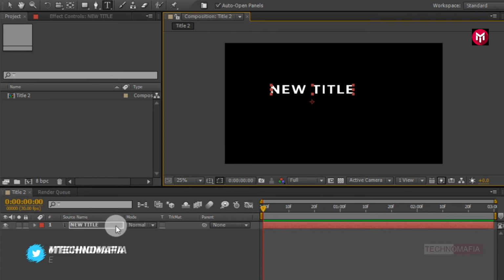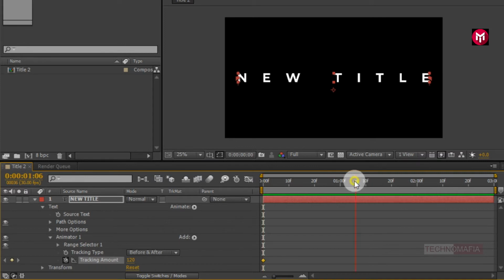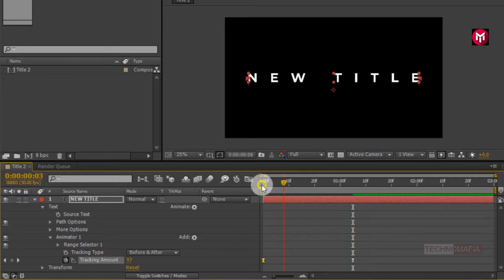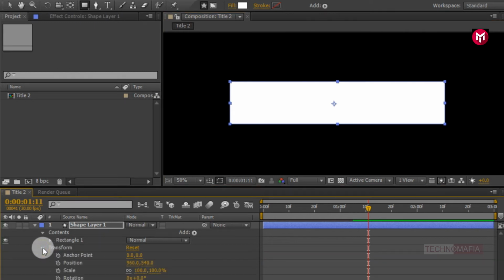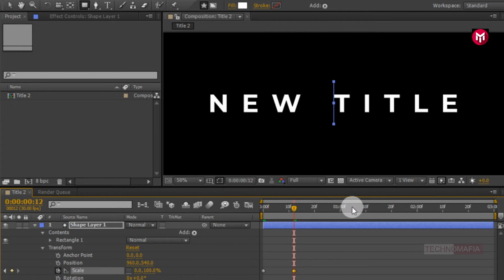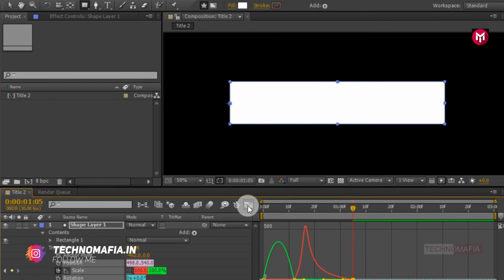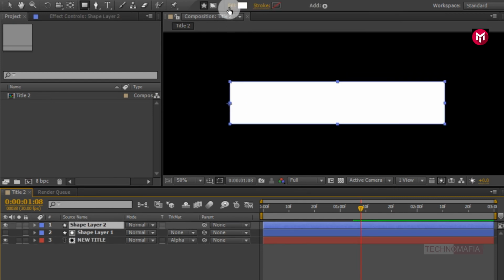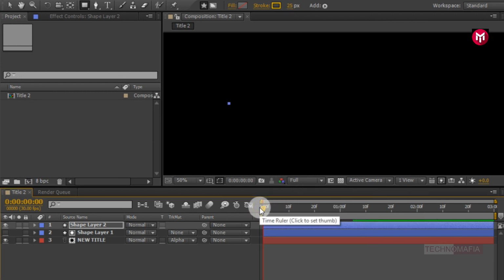After Effects Tutorial For Beginners : Minimal Title Animation Series | S01E02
Hello guys, This is After Effects tutorial on Minimal Title or Text Animation in after effects for beginners S01E02.

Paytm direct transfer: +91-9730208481